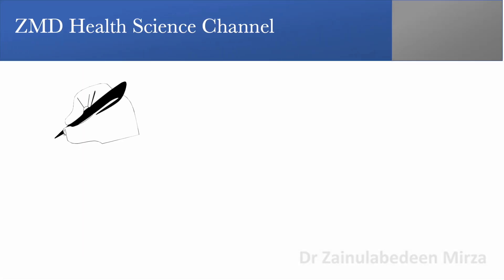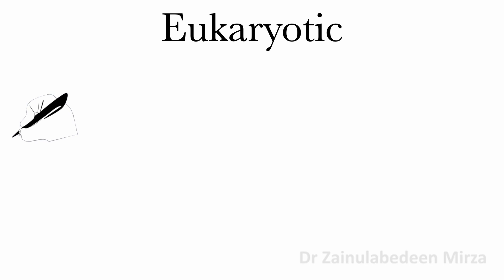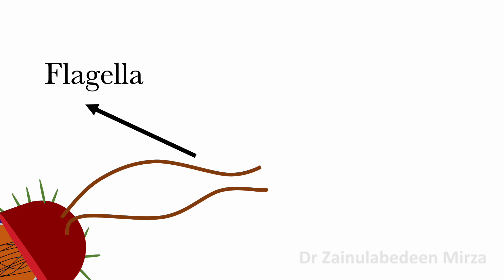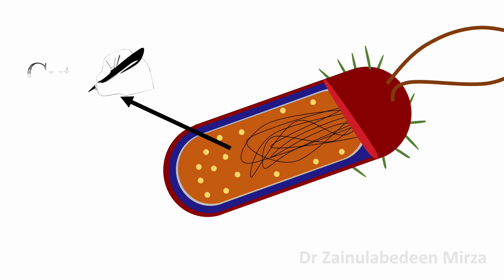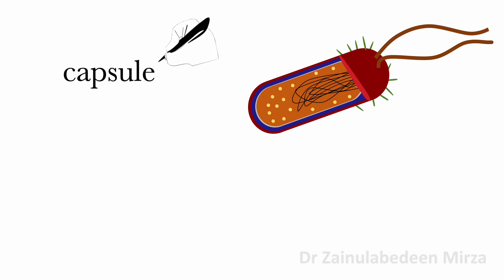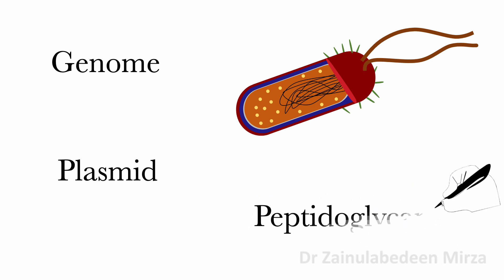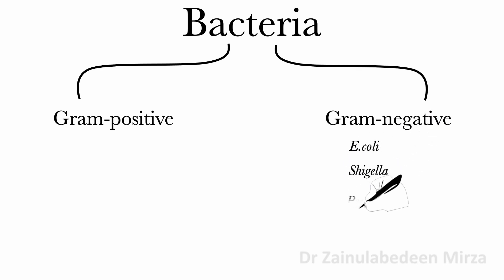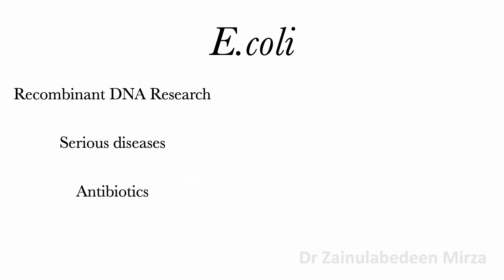The structures of prokaryotic cells bacteria: flagella, cell wall and others| prokaryotic structure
Bacteria cell the prokaryotic cells - ZMD Health Science. I will talk about prokaryotic cell structure.